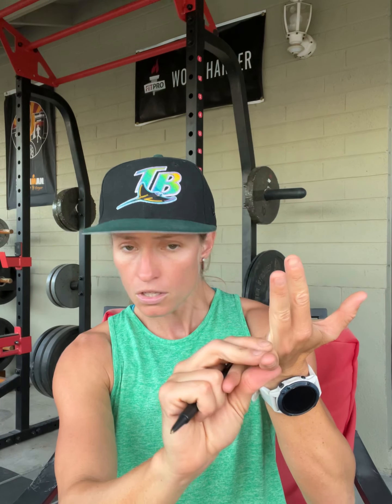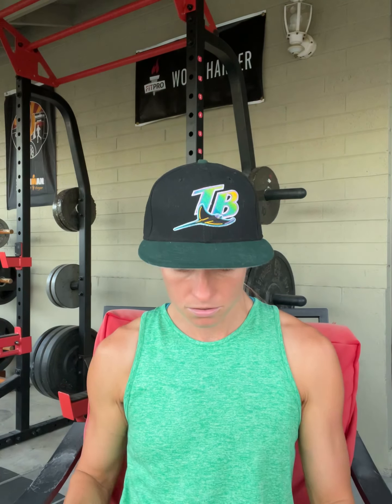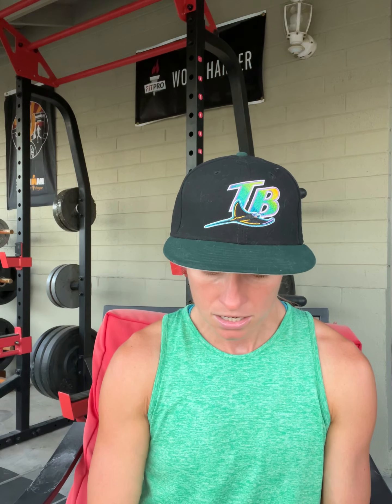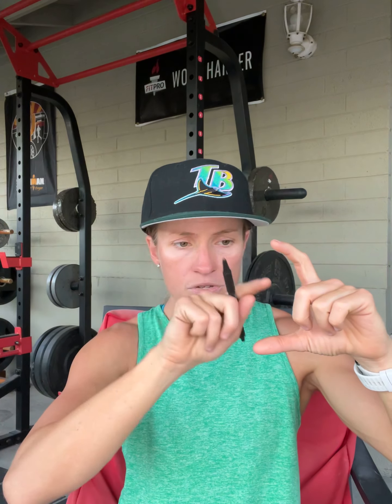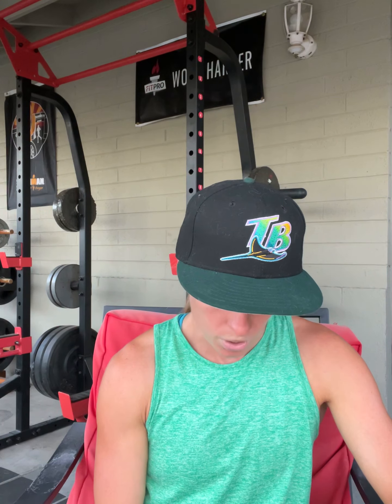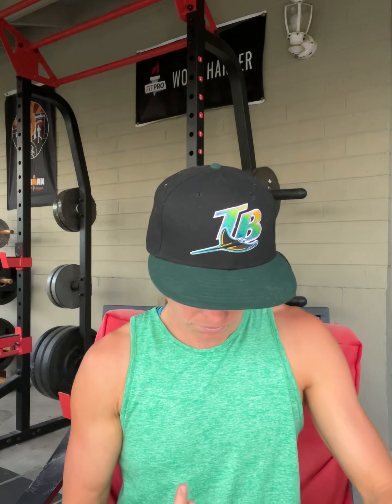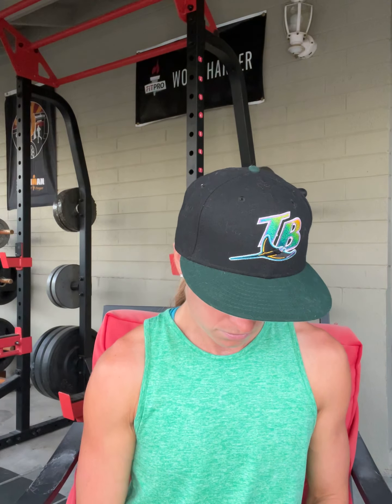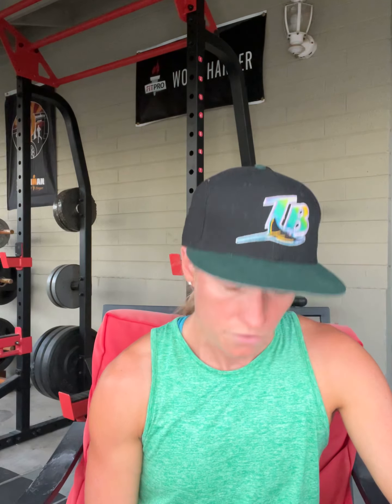Setting Calories and Macro’s